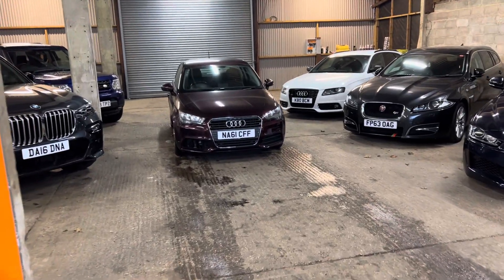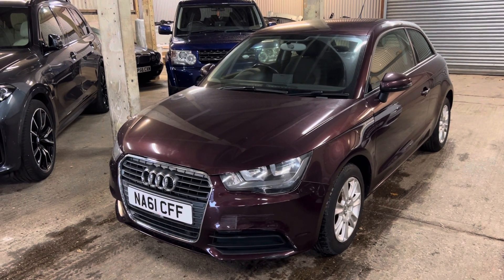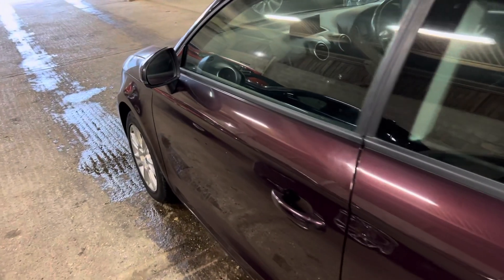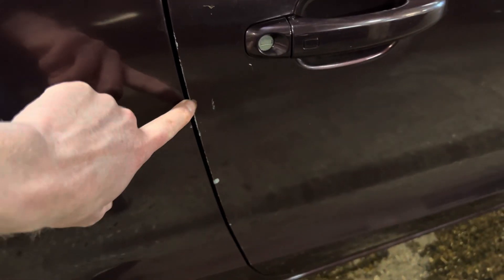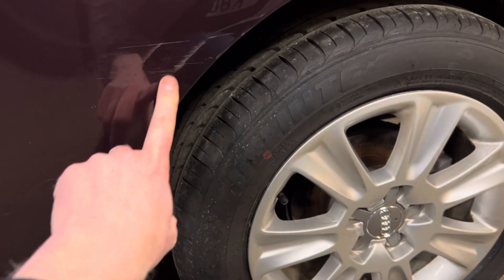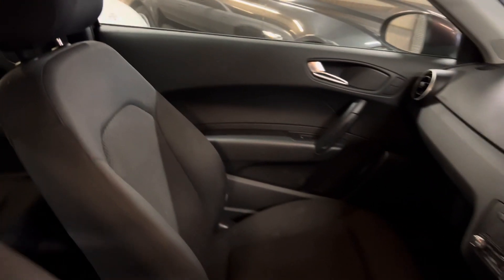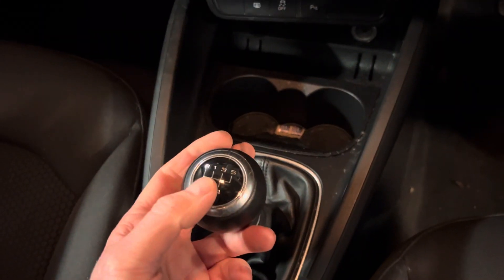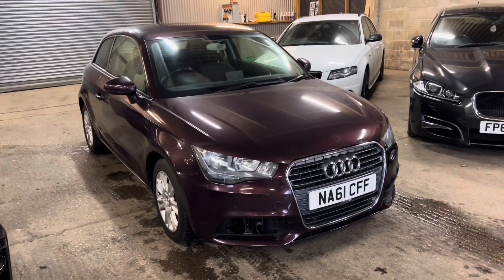AUDI A1 1.2 TFSI **TRADE SALE - NO MOT**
AUDI A1 1.2 TFSi TRADE SALE WITH NO MOT - £3,995 @memphismotors